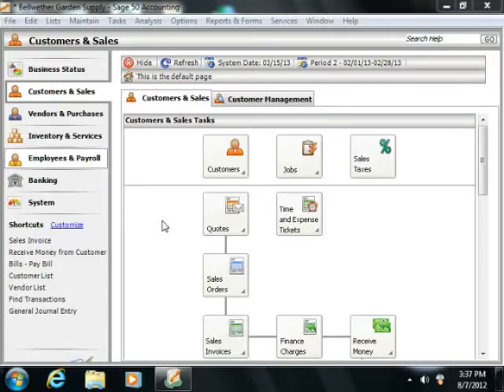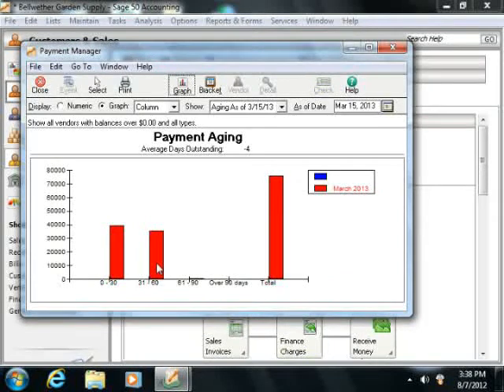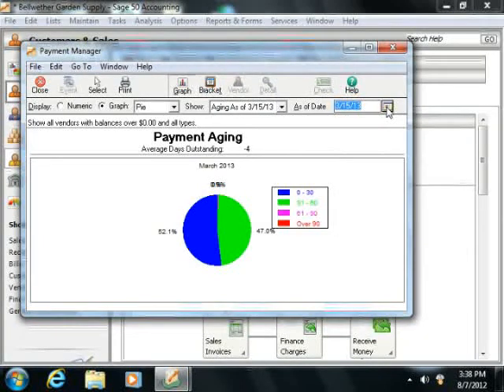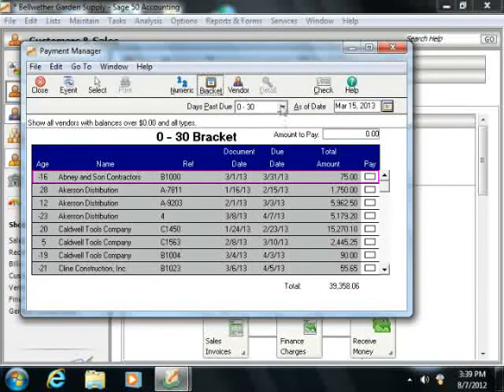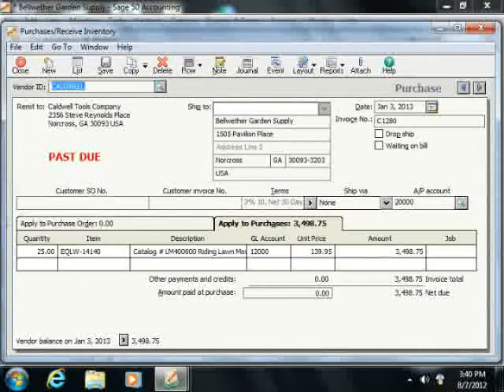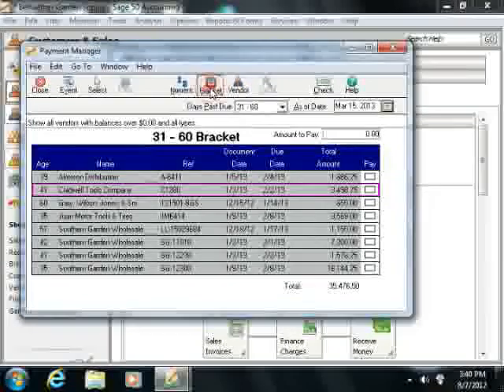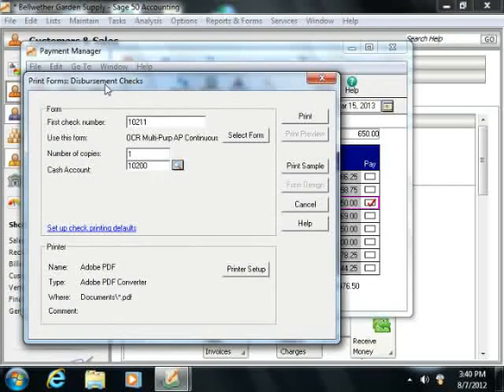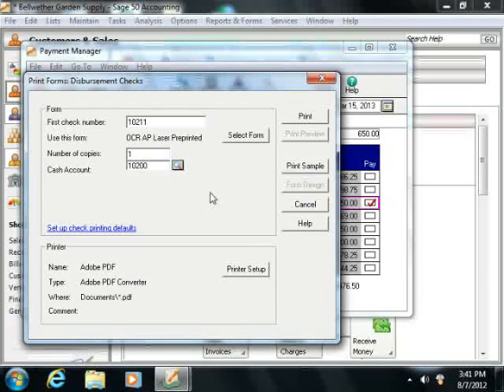Sage 50 Tutorial The Payment Manager Sage Training Lesson 14.3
Learn about the payment manager in Sage 50 A clip from Mastering Sage 50 Made Easy v. 2013. - the most comprehensive Sage 50 tutorial available. Visit us today!